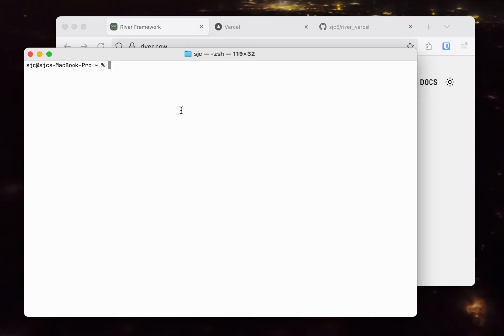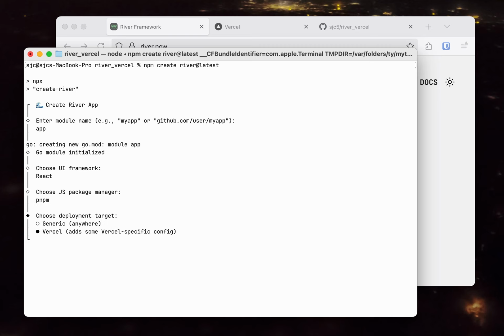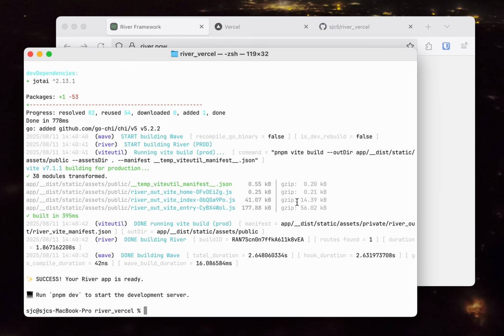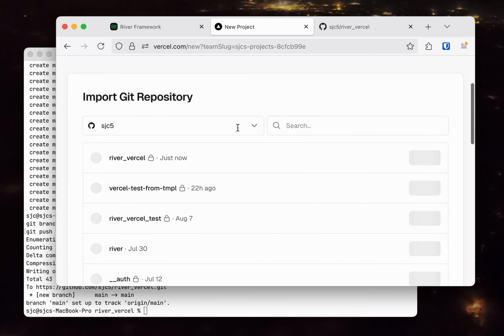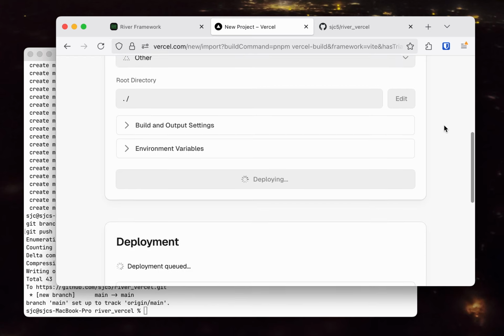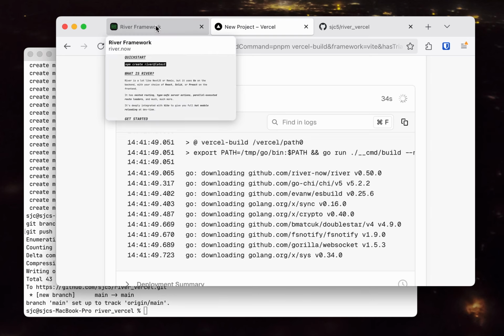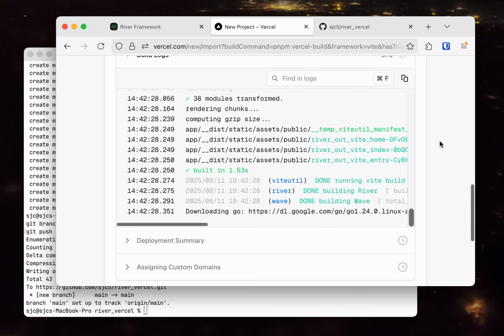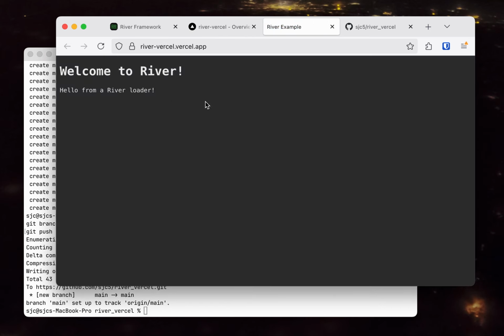⚡️ Deploy a Full-Stack Go and React Application to Vercel in 3 Minutes using River Framework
Let's deploy a Go application to Vercel using River Framework in just 3 minutes. for more.